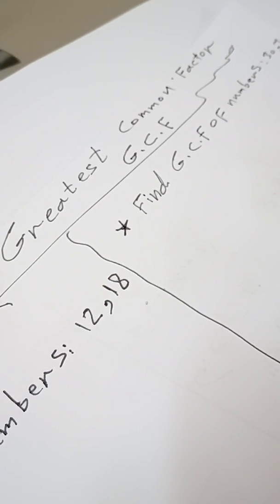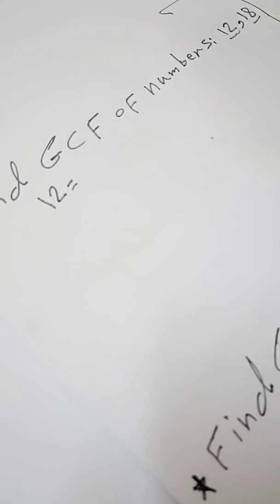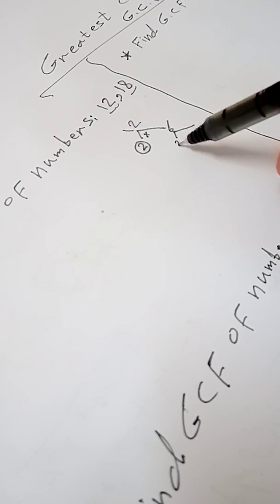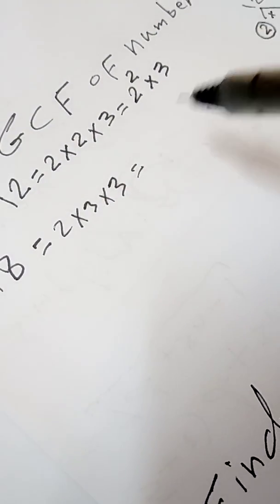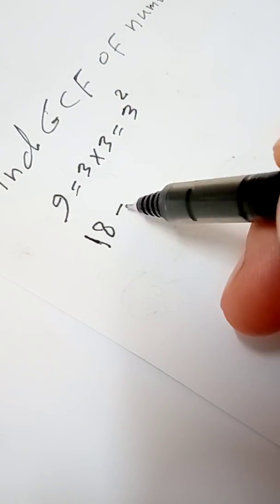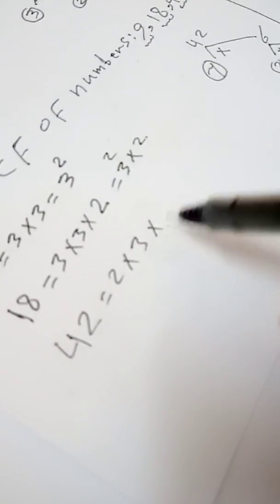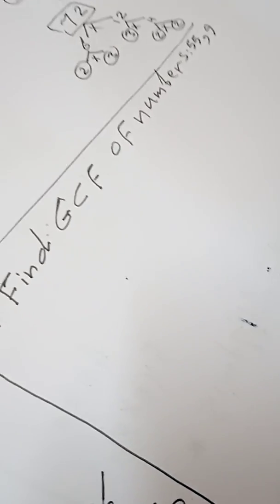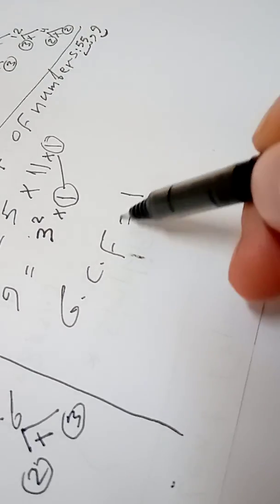Greatest Common Factor ,GCF